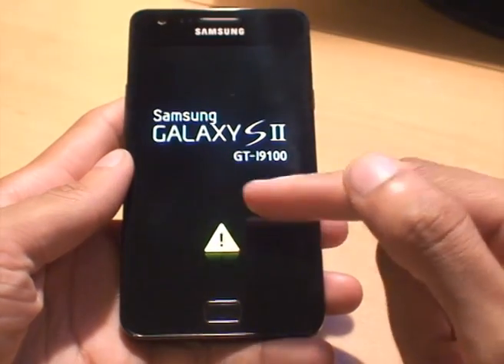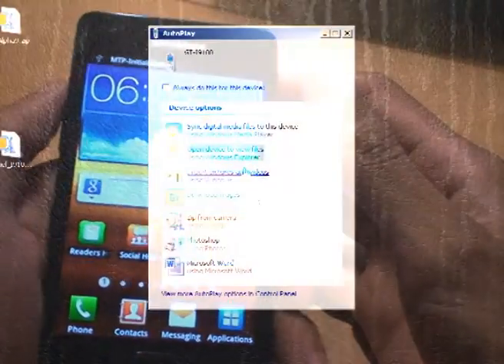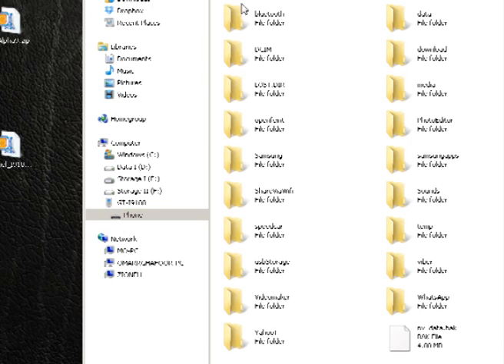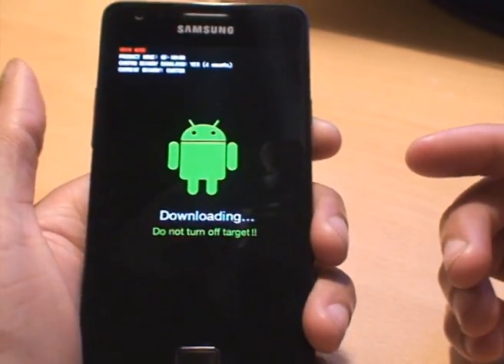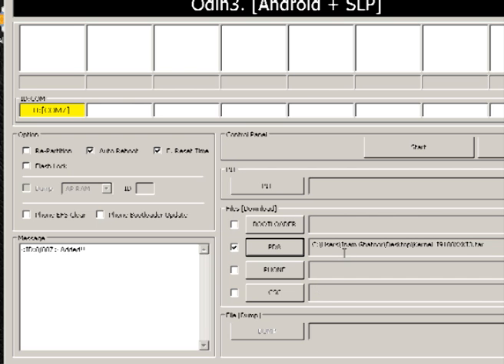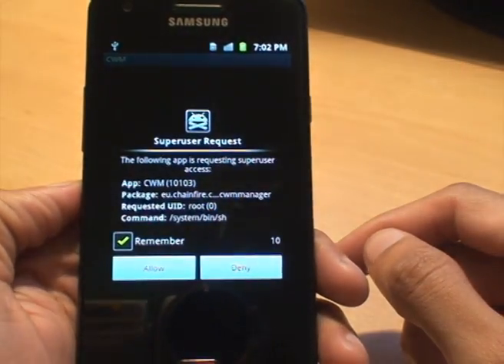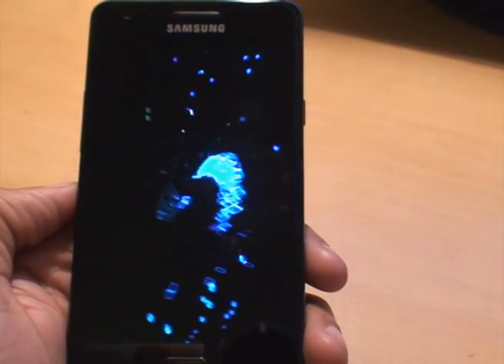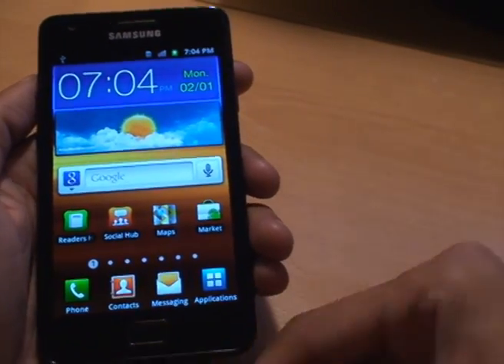Remove Yellow Triangle WITHOUT USB JIG on Android after Rooting: 2nd Method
Here I show you how to remove the Yellow Triangle which appears on bootup after you have rooted (root) your android device in this video i have a samsung galaxy s2 running android gingerbread 2.3.5.

You will need the following to continue...
1. The CF Root file that you initially used to root your device